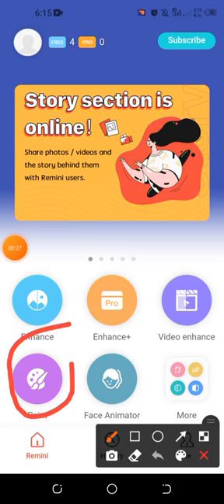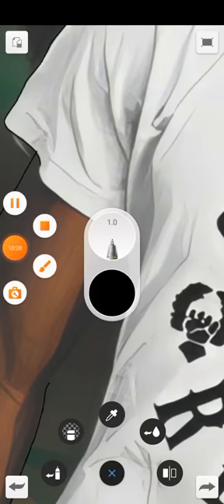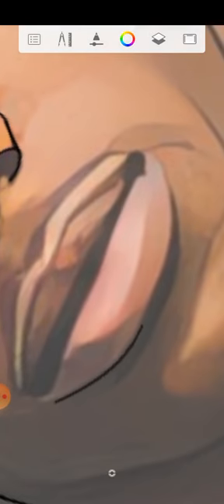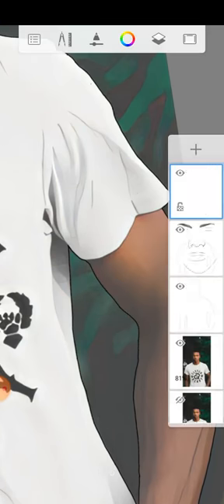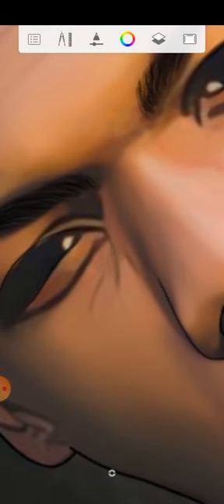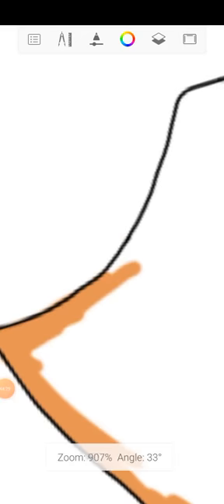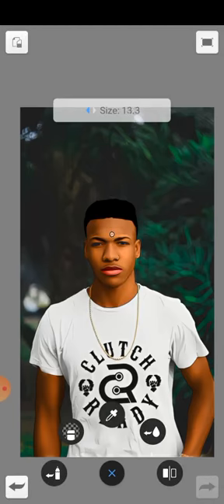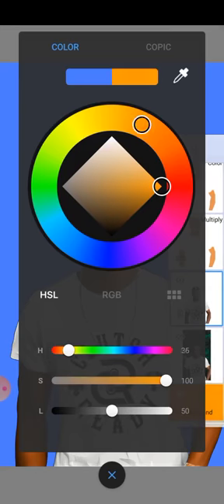Smudge paint/ sketching tutorial 2